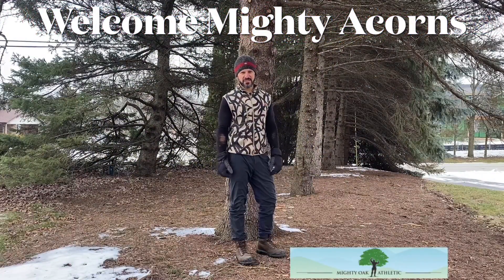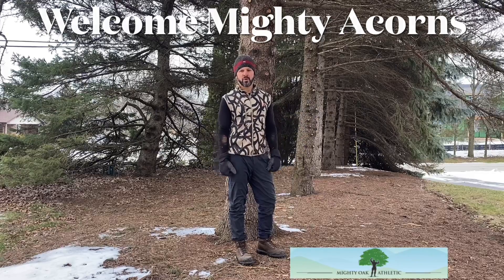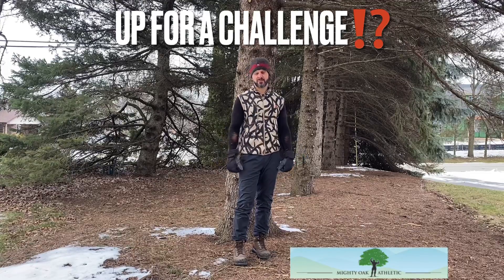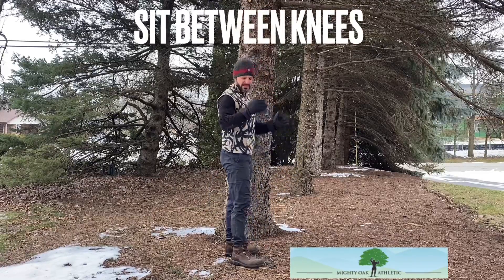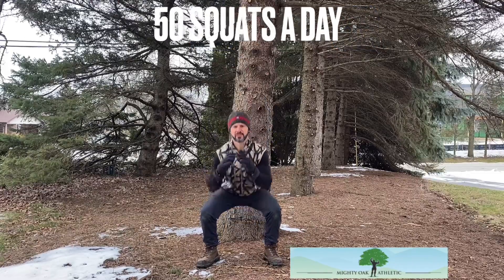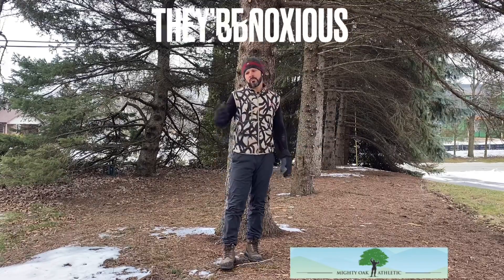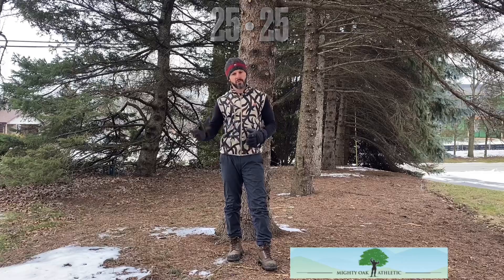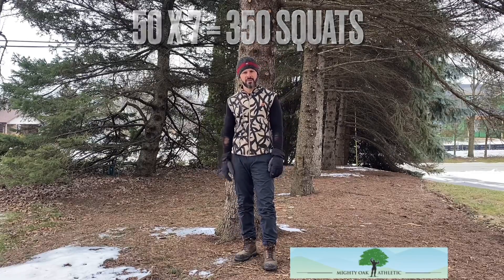SQUAT CHALLENGE - 50 BODYWEIGHT SQUATS A DAY FOR 7 DAYS = 350 TOTAL SQUATS - MIGHTY OAK ATHLETIC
Sometimes it takes a competitive challenge to motivate someone to get moving. Great! Mighty Oak Athletic had a challenge for this week. 50 consecutive bodyweight squats a day, for 7 consecutive days. That’s 350 bodyweight squats in a week. Focus on proper form to stay safe and get the most from the movement. Think about squatting down and in between the knees. Have the weight back into the heels and aim to have the hips drop just below the knees. Going too low will release tension in the legs and make the movement more difficult when completing a high number of repetitions. Not going low enough will not engage the large muscles in the hips and legs, and will also make it more difficult to complete a large number of reps. Not sure if how low to go? Try squatting into a kitchen table chair. Do not sit down into the chair, just let the rump gently touch the chair and immediately rise back up. Up for the challenge? Get it Done in 2021!

FREE WEEKLY NEWSLETTER AT MIGHTYOAKATHKETIC.COM